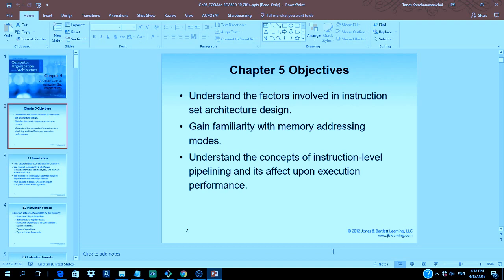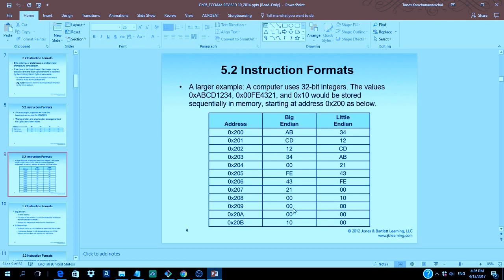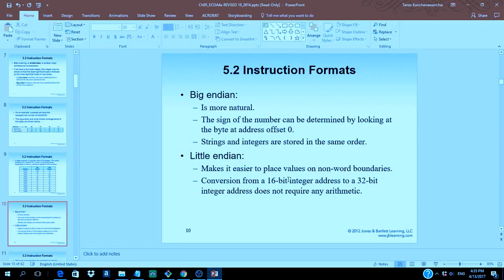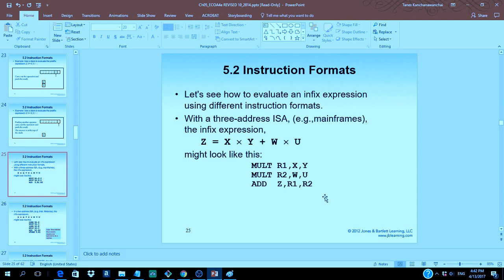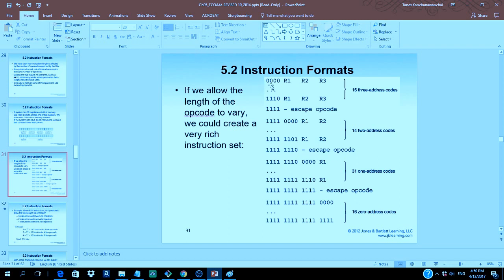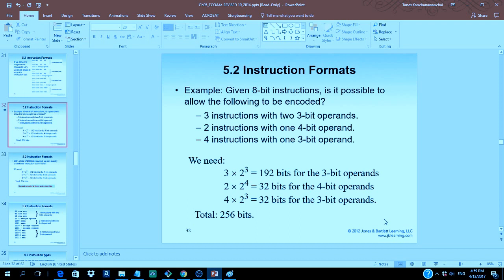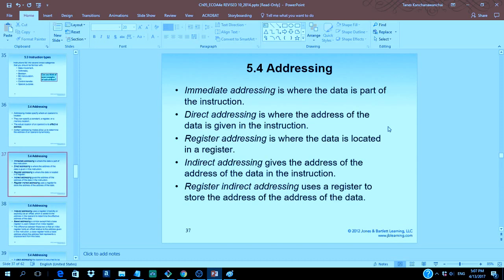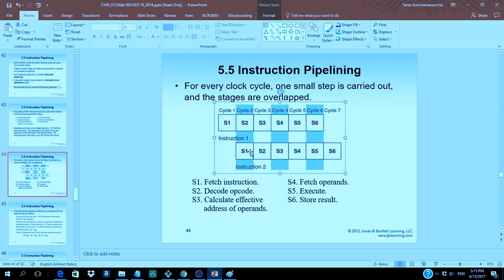Computer Architecturecsc205 chapter 5 part 1 (Instruction Set Architecture)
Computer Instruction Set Architecture